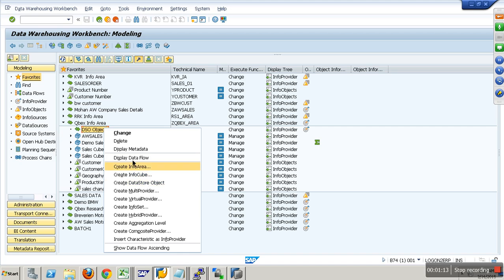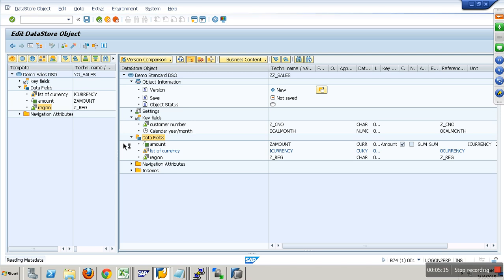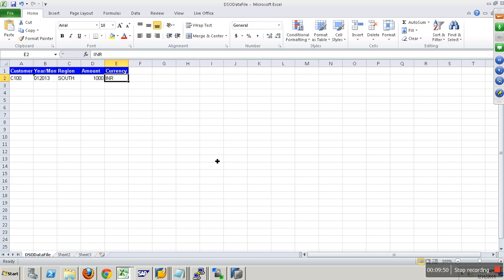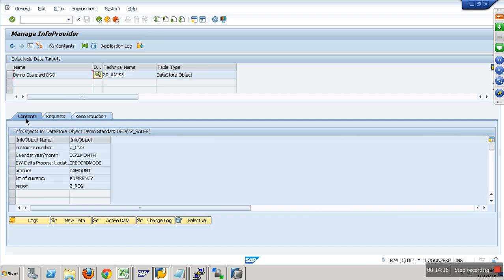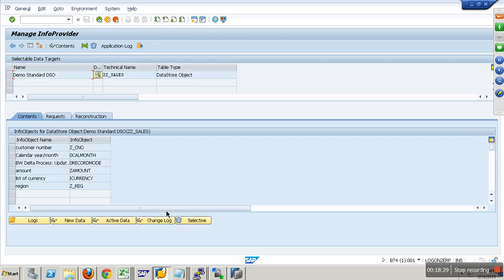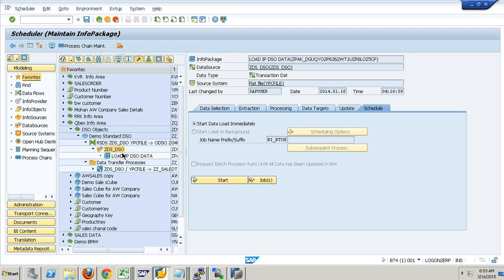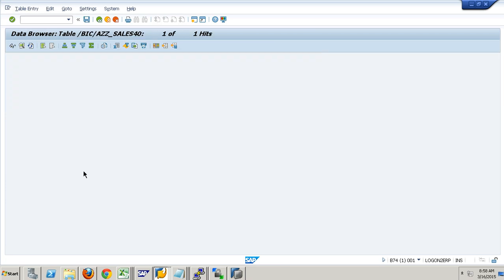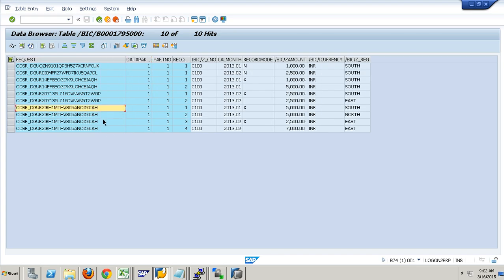SAP BW -DSO Creation and Loading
Managing a DataStore Object (DSO) in SAP BW involves loading, activating, and maintaining transactional data, which is done through processes like Data Transfer Processes (DTPs) and managing requests. In SAP BW/4HANA, advanced DSOs are the central object for managing persistent transactional data and have evolved to replace classic DSOs, InfoCubes, and PSAs. Key management tasks include loading data from a source, activating the loaded data so it's available for reporting, and performing maintenance like deleting old change log data or erroneous records.
Key management steps
Loading Data: Use a Data Transfer Process (DTP) to load data from a source (like another DSO, a PSA, or a flat file) into the DSO.
Activating Data: After loading, the data resides in the activation queue and is not yet available for reporting. Activate the request to move the data to the active data table. This is done in the "Manage" screen under the "Requests" tab, where you can select and activate requests.
Maintenance:
Delete erroneous records: When loading, you can direct erroneous records to an error stack to keep them separate from valid data, notes SAP Community.
Delete data: Use the "Delete data" function from the context menu to physically delete records from the DSO. Unlike InfoCubes, this process deletes records directly without creating a cancellation entry, explains SAP Help Portal.
Automate maintenance: Set up automated processes for tasks like deleting old change log data to improve performance, as suggested in Scribd.
Delete failed requests: Use a program like RSSM_ZOMBIE_REQUEST_DELETE to delete requests that failed activation and are causing issues in the manage tab, says SAP Community.
Advanced DSOs in BW/4HANA
Role: The Advanced DSO is the primary object for persistent, detailed transactional data in SAP BW/4HANA.
Flexibility: They combine the functionality of classic DSOs and InfoCubes and can include both InfoObjects and fields.
Modeling: Advanced DSOs can be configured to behave like a cube by using specific settings